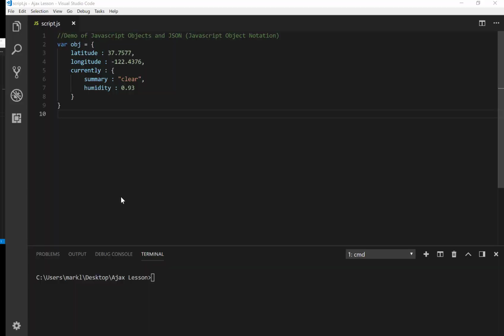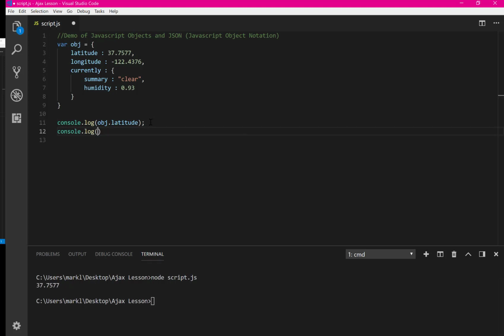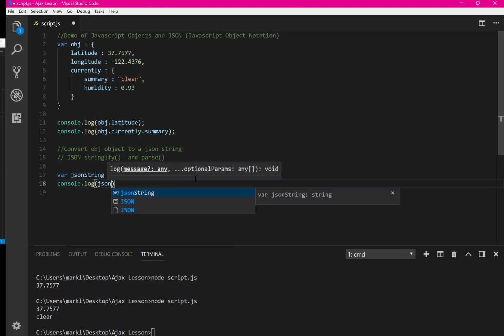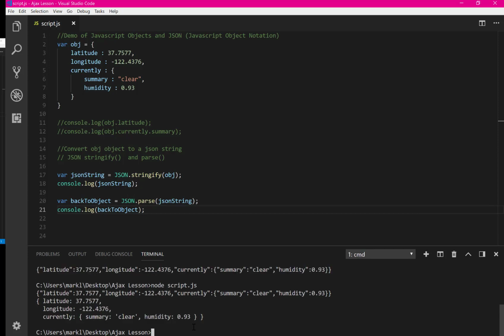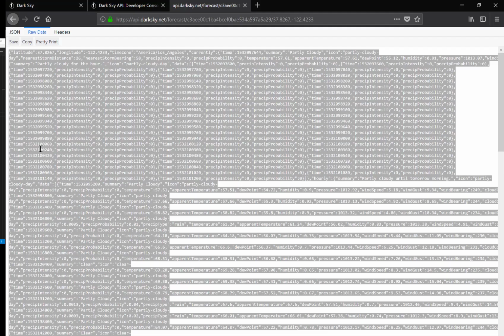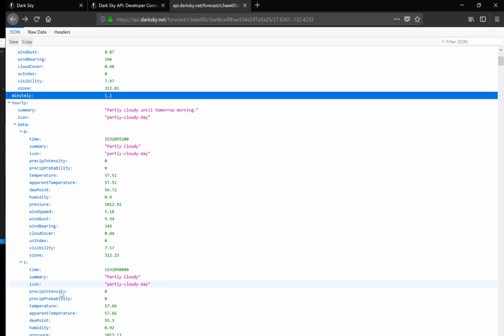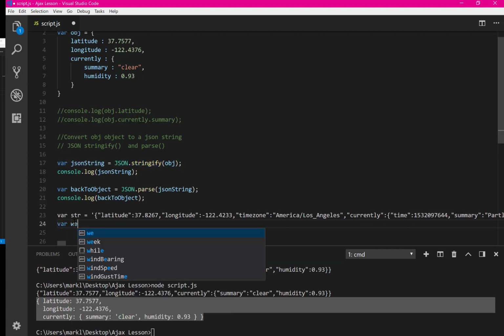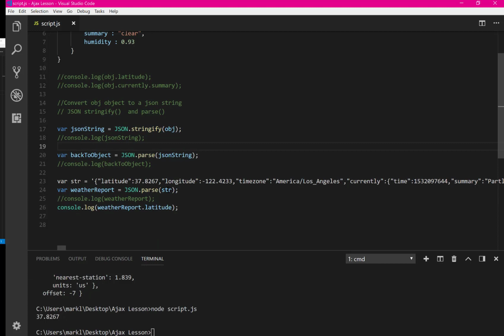Intro to JSON